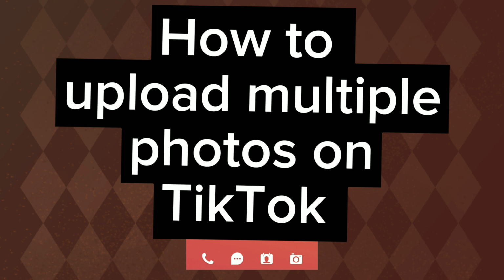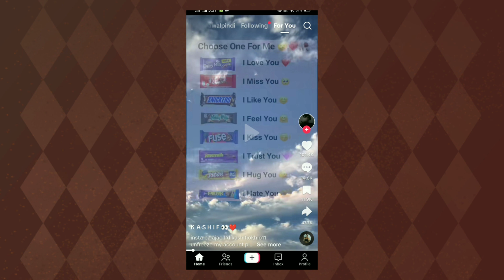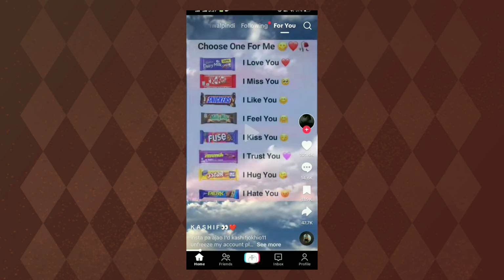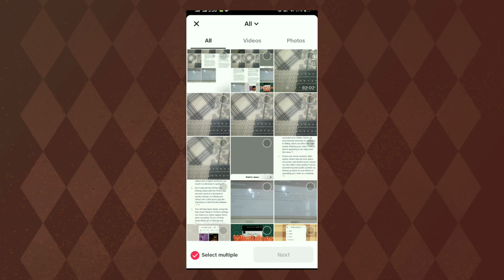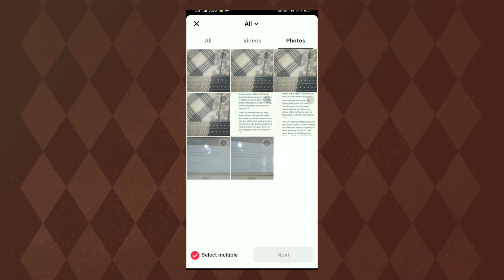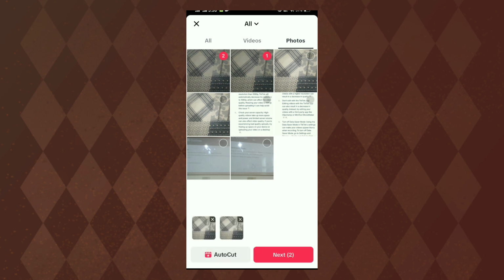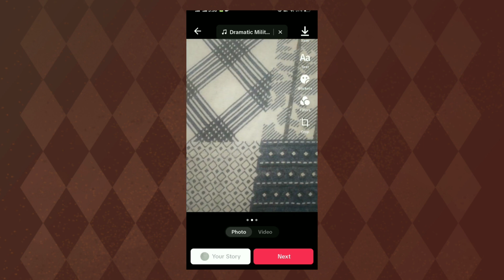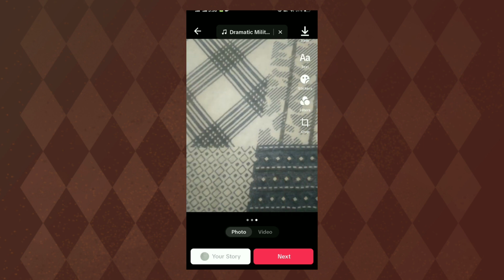How to Upload Multiple Photos on TikTok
"Upload Multiple Photos on TikTok | Easy Tutorial and Tips"

Queries Solved:
1. How to post multiple pictures on TikTok
2. Uploading multiple images on TikTok
3. Adding several photos to a TikTok video

In this video, we will show you step-by-step how to upload multiple photos on TikTok. Learn the best practices and tips for adding several images to your TikTok videos, and discover how to make your content stand out.